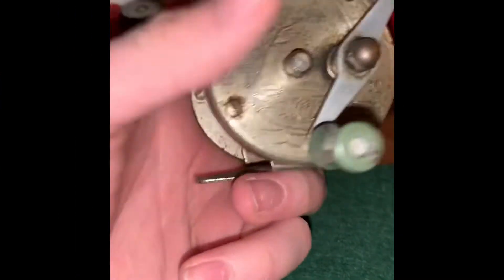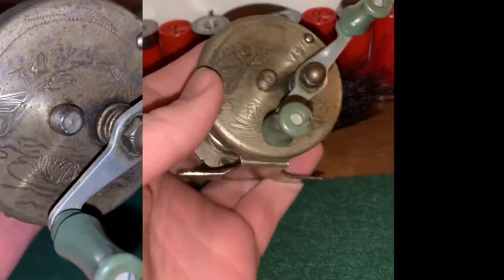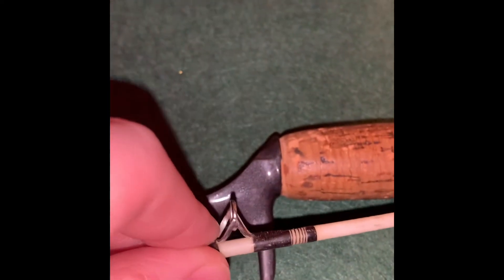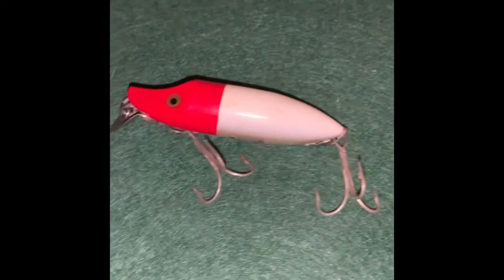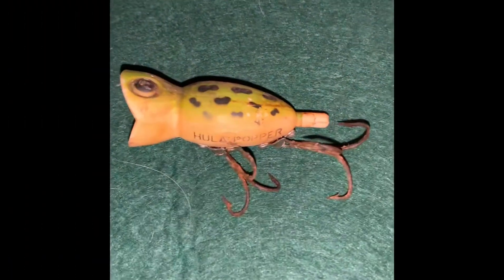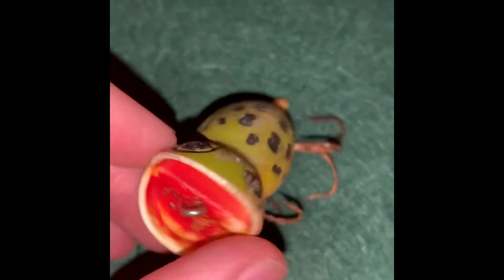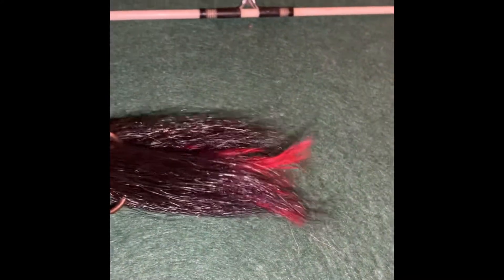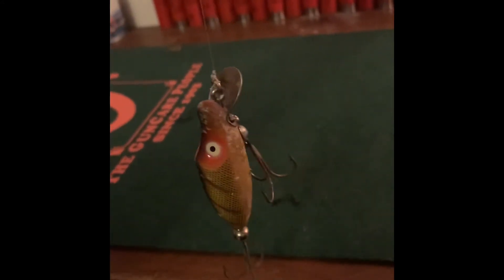My old fishing gear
Screw you guys, I like the sliding transition